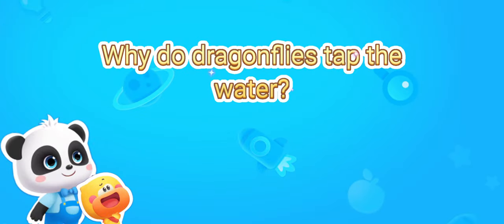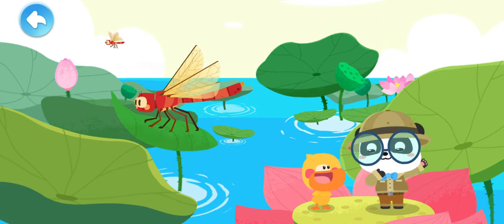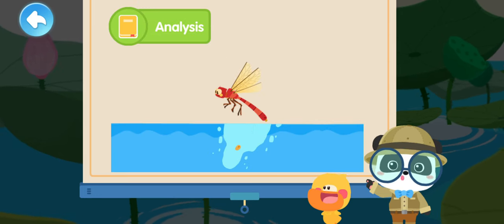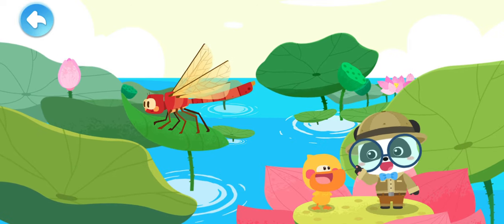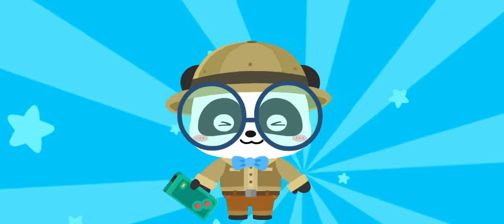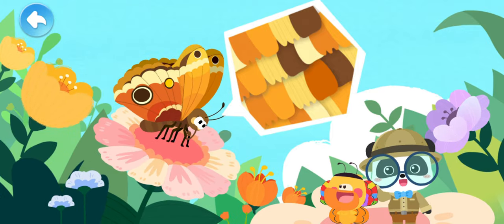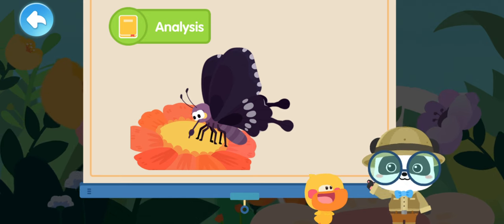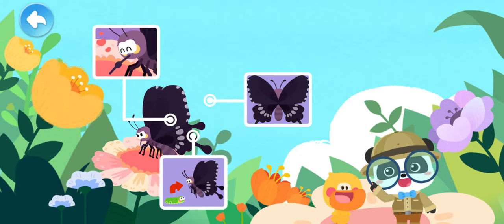Baby Panda Explores Animals: 🦋 Dragonfly and Its Special Abilities 🦋 - BabyBus Games for Kids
Kids Science - Baby Panda Explores Animals:  Dragonfly and Its Special Abilities - BabyBus Games for Kids